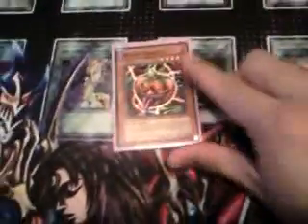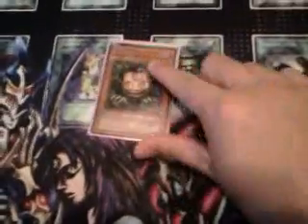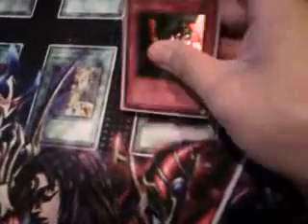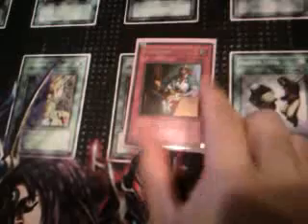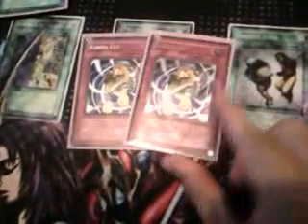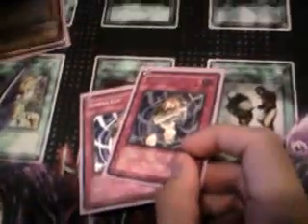Yeouch!!! Needles Hurt! -- Nurse Reficule Burn Deck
Looking for a fun way to break away from the meta? This deck is a lot of fun to play with against friends and such.  Not meant to be super competitive but you can try to make it competitive.

Overall Rating on the Deck:
Competitive: 6/10
Fun Factor: 9/10
Budget: 8/10 (Nurse I think is the most expensive card in the deck)
Overall: 7.5/10 (Fun deck overall and worth trying out)